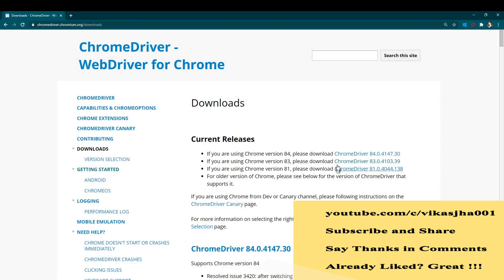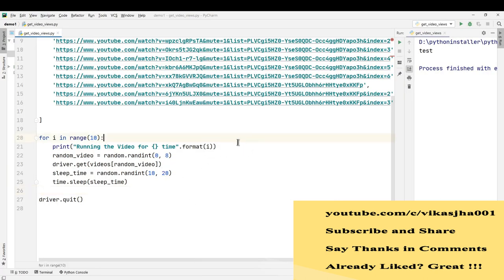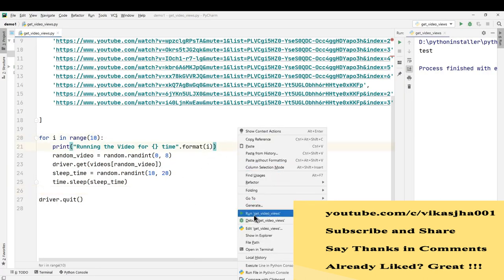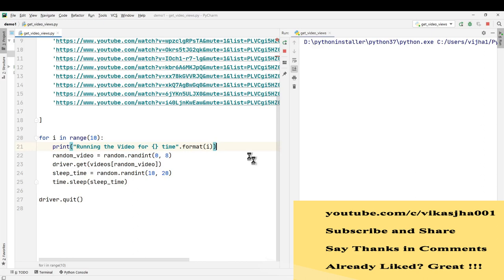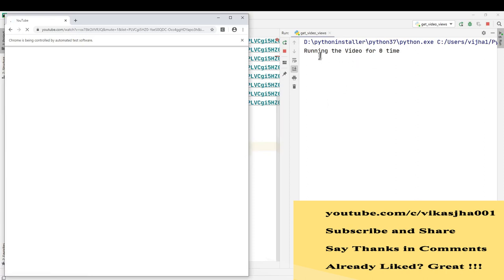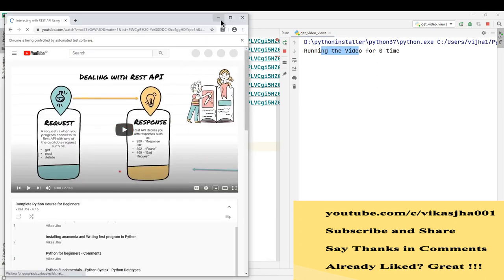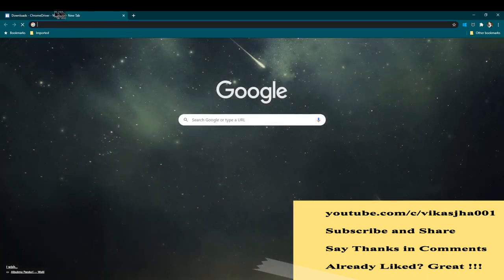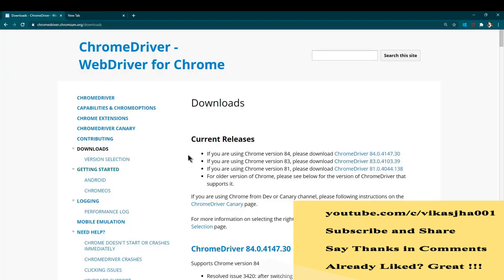Youtube Views using Python Program | Learn Python Selenium | Automate anything using Python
in this session you are going to Learn how you can write a Python program to automate Video Watches. This program will work for Youtube Videos as well as Facebook Videos or for that matter of fact any other type of videos.